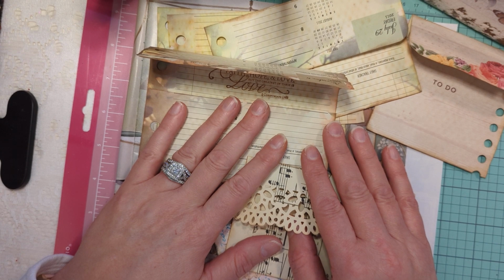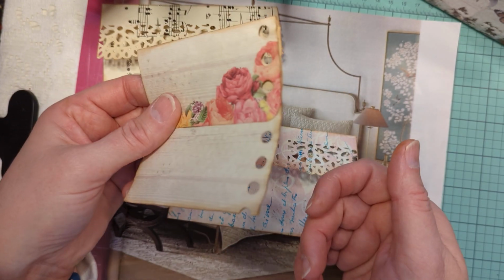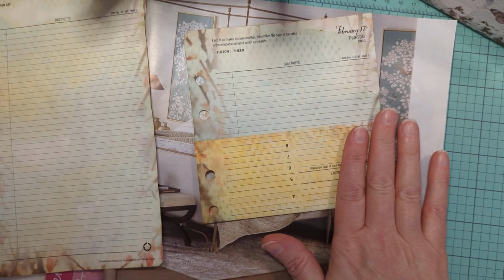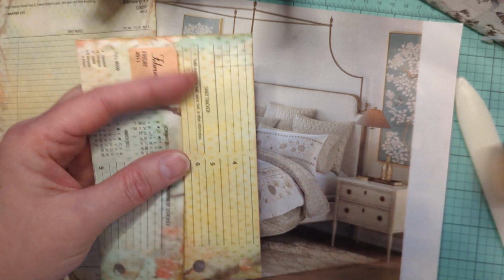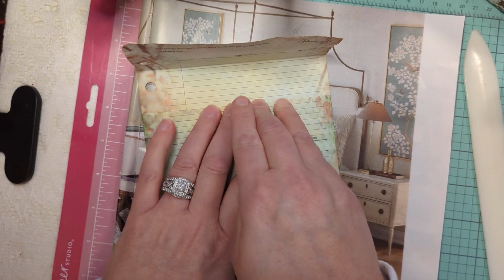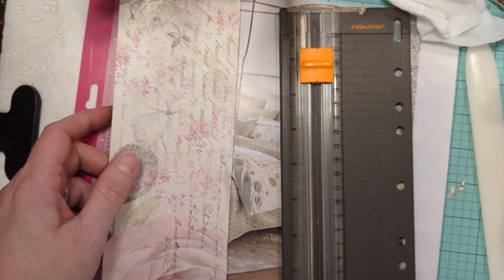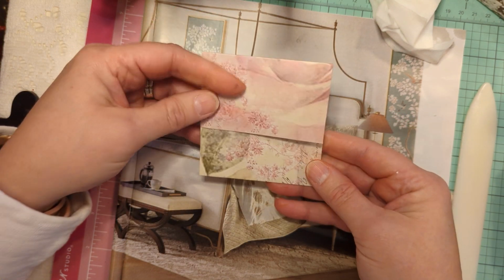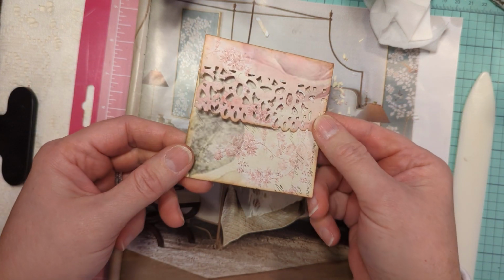My Scrap Pile! Making Quick and Easy Envelopes ✨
Hang out with me and make some simple envelopes from scraps.  Building up my stash for future projects.  Easy envelopes using what you have and a little chat.

Journalers mentioned in my video that you can visit for more great ideas are:

Pam @ThePaperOutpost
Jenn @junkjournalingjenn391

Thank you for visiting my channel!  Have a lovely day!